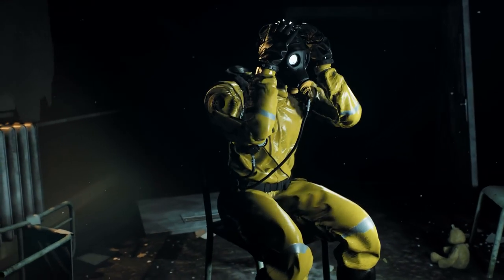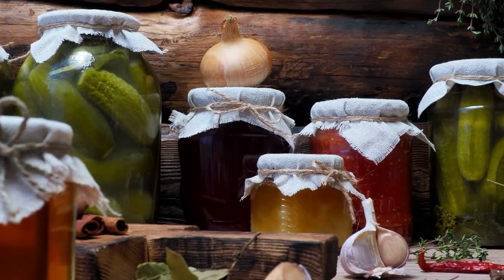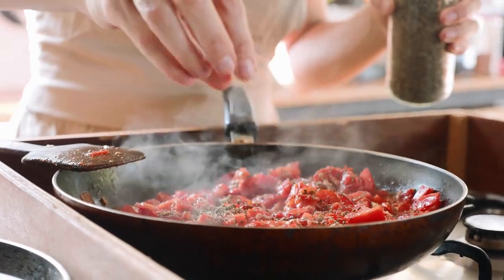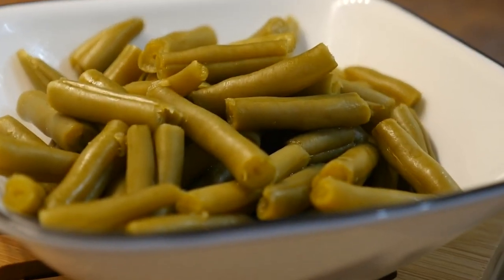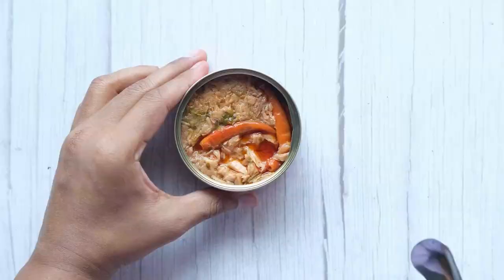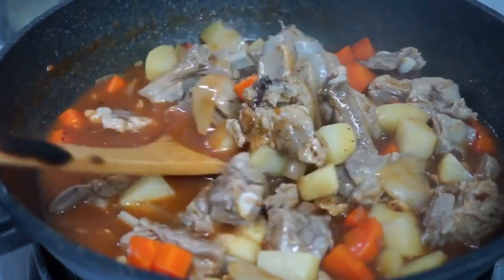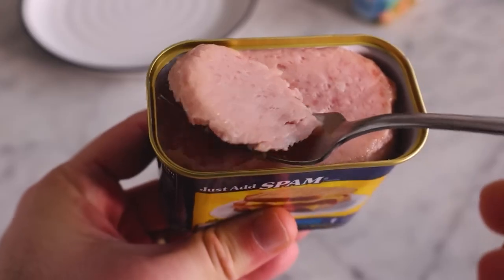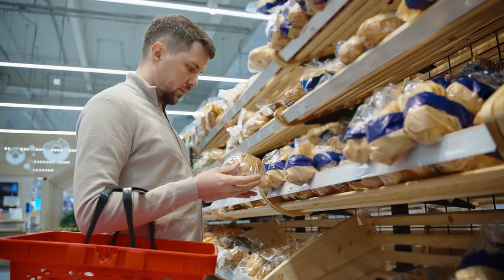These 10 Items Stock Pile Now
These 10 Items Stock Pile Now. These are a life line to survival.